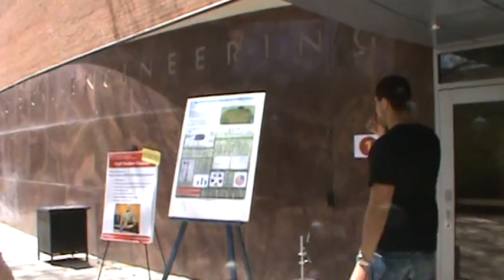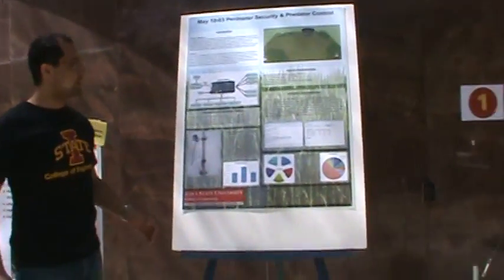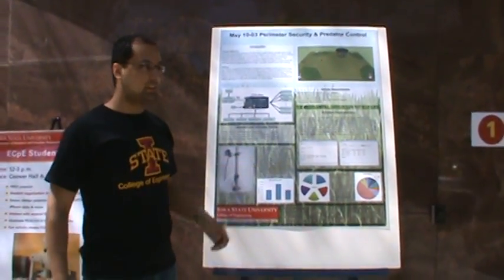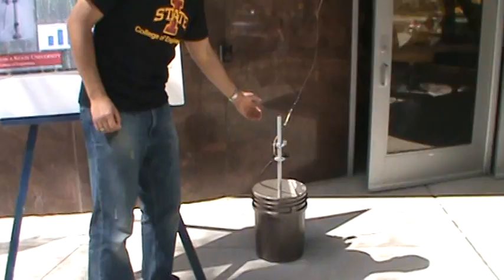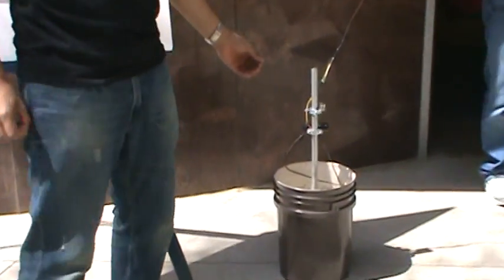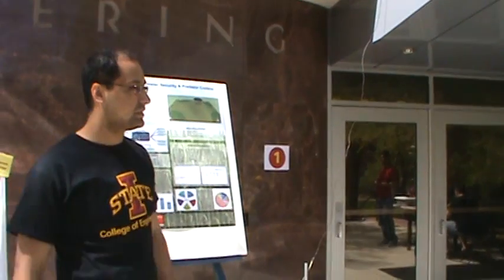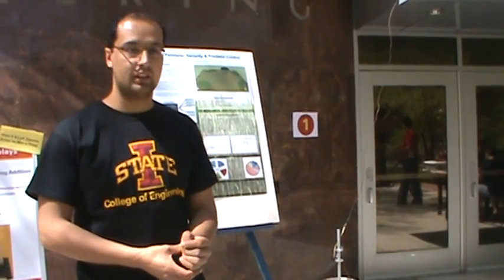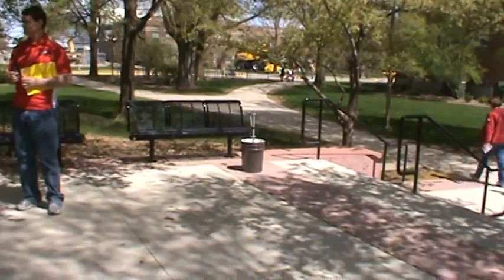Perimeter Security System Senior Design Demo: Part I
Part 1 of the senior design project demonstration of a perimeter security system. The project was done by electrical and computer engineering students at Iowa State University.